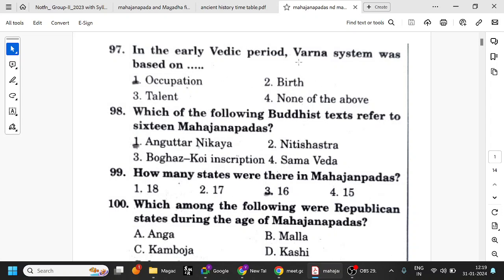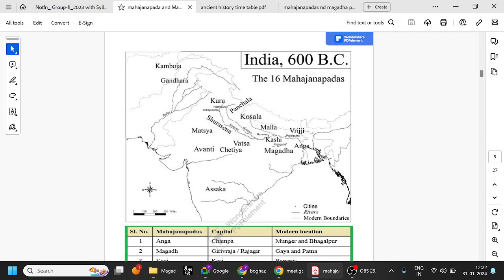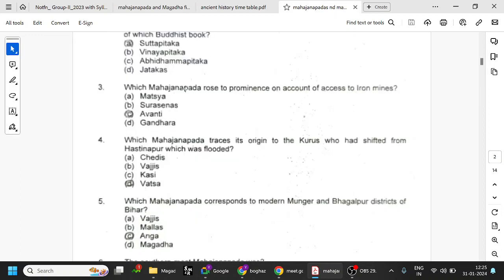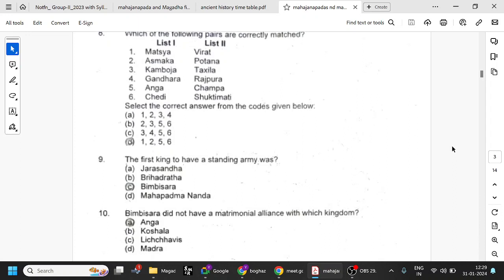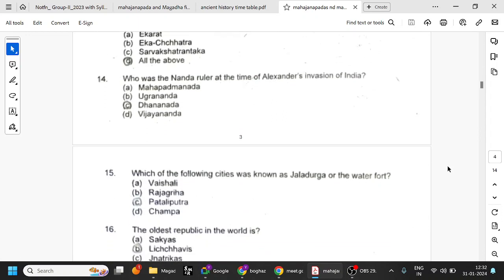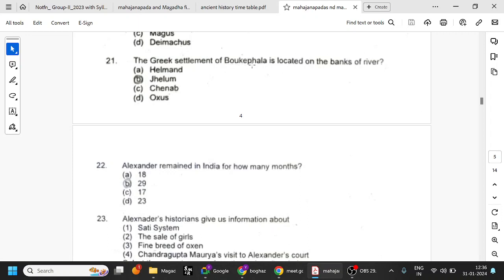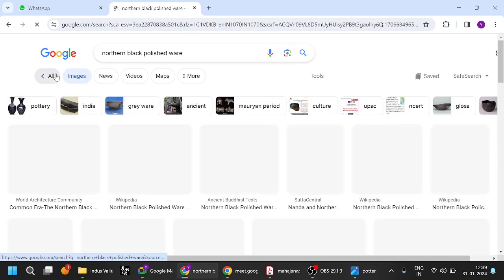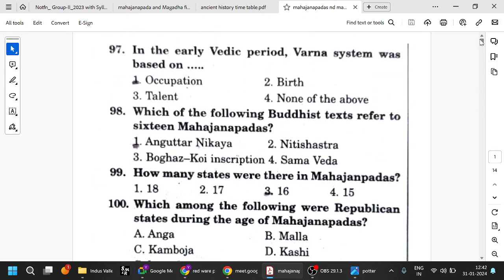Mahajanapadas and Magadha q&a/Quick Revision/ UPSC/APPSC/TSPSC/SSC/GROUP 1/ GROUP 2/